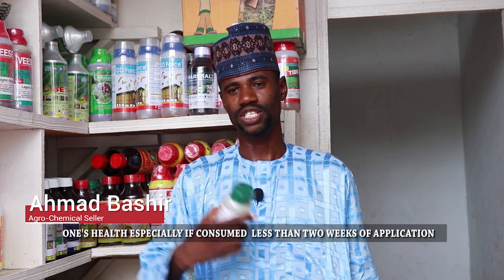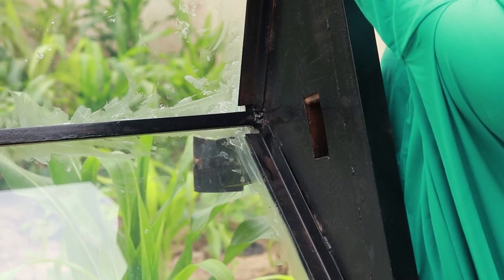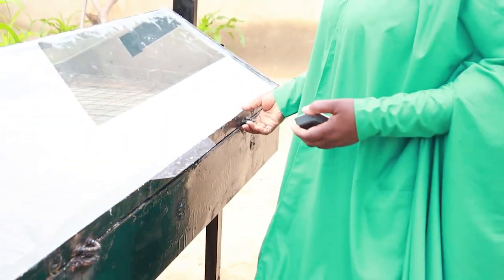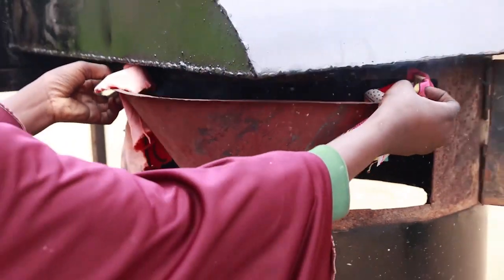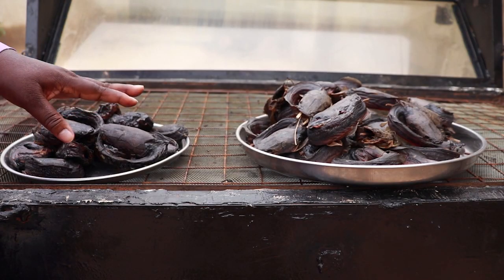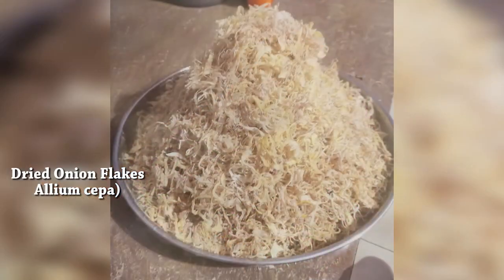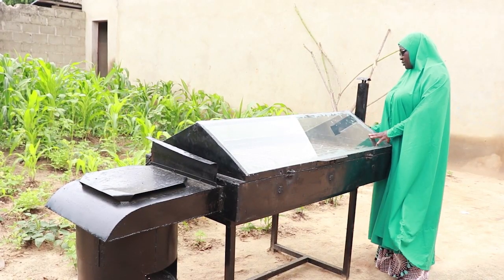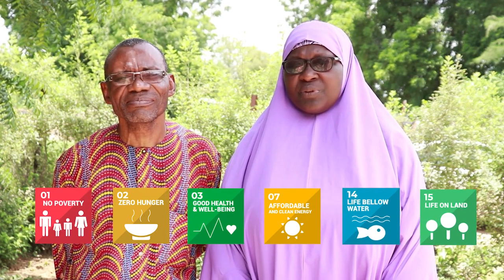Hybrid Solar Dryer Nigeria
The Hybrid Solar Dryer is a trapezium-shaped plain glass cover, solar collector and top drying chamber which utilizes charcoal as fuel. This machine dries fish and general agricultural produce to help reduce post-harvest losses in Nigeria and the sub-region.